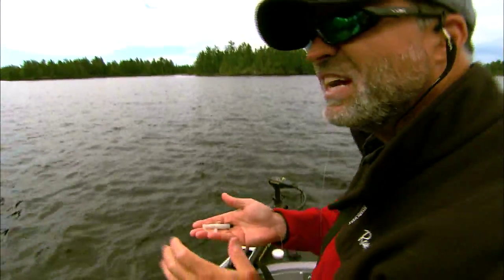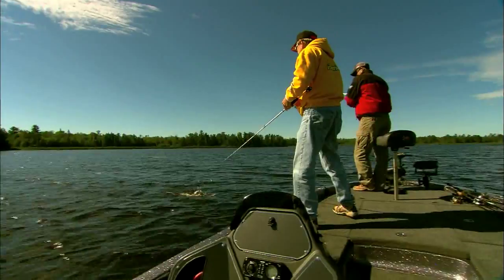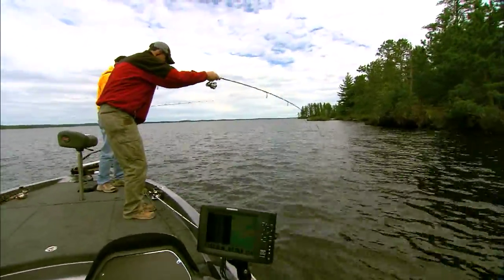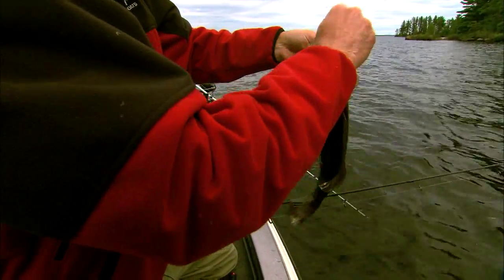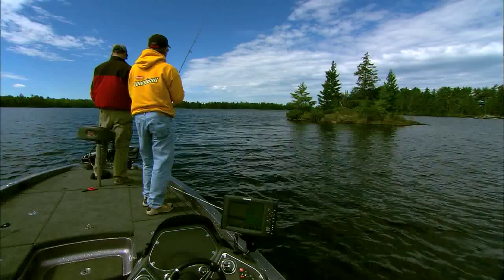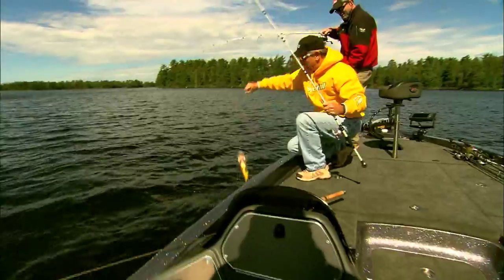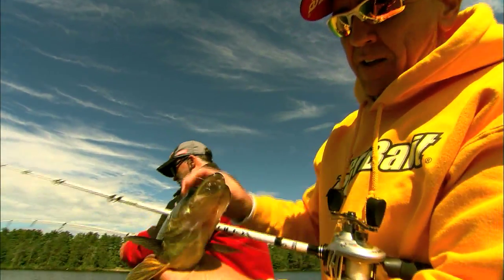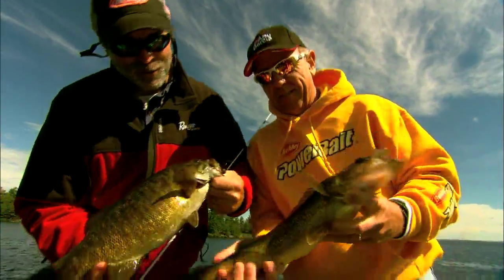Rainy Lake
Hunter and Steve fish Rainy Lake for smallmouth and walleye.